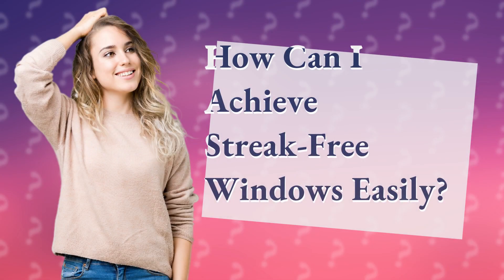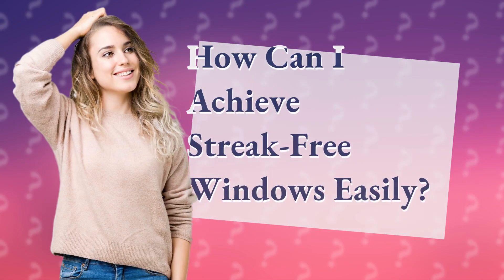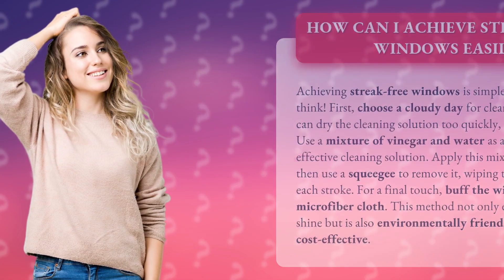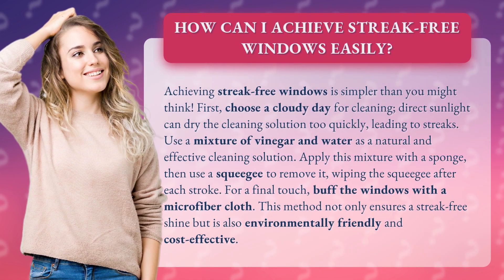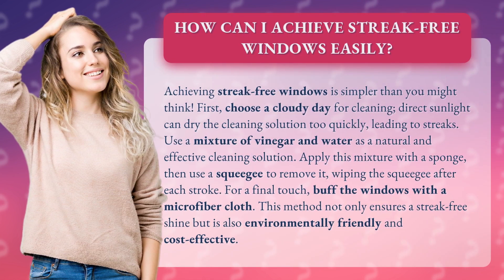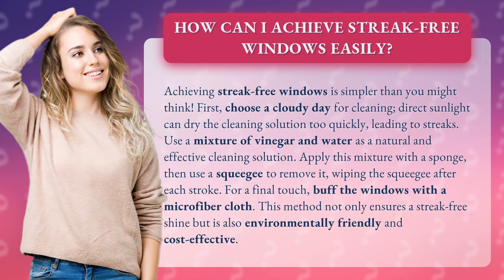How Can I Achieve Streak-Free Windows Easily?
Achieve Streak-Free Windows with Ease • Streak-Free Windows Made Easy • Discover the simple yet effective method to achieve streak-free windows effortlessly. Learn how to choose the right day, use a natural cleaning solution, and apply the perfect technique for a sparkling shine. Watch now!